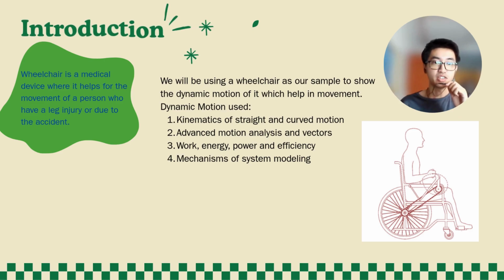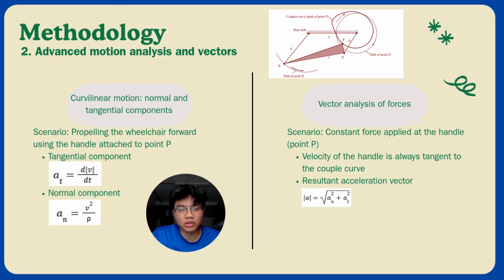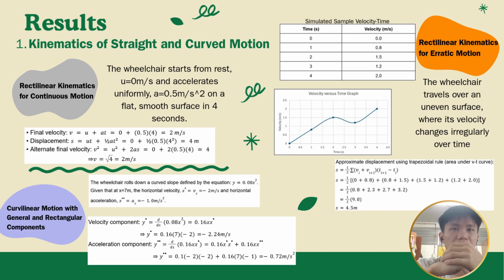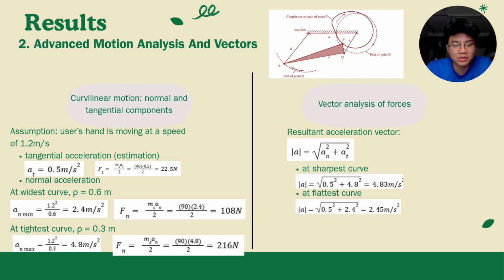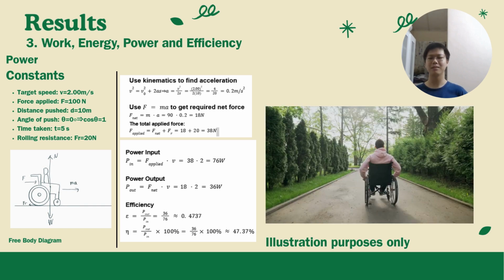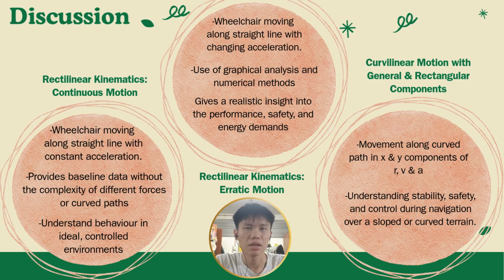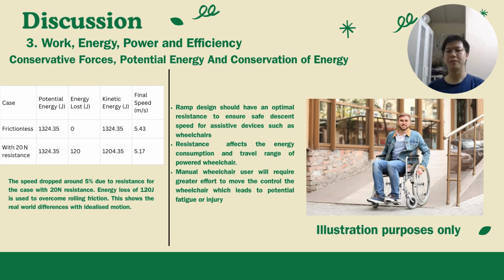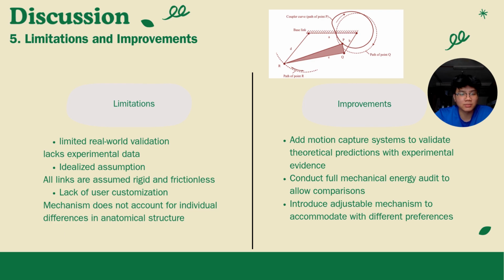Wheelchair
KIB1015 Dynamics Group Assignment